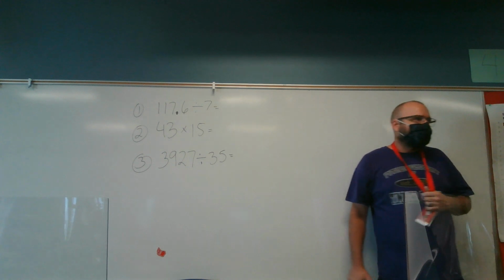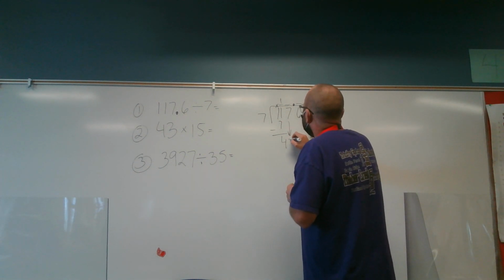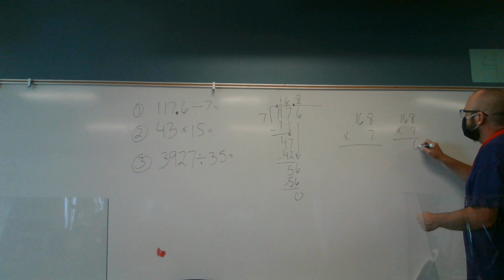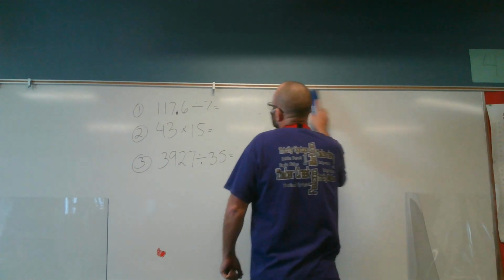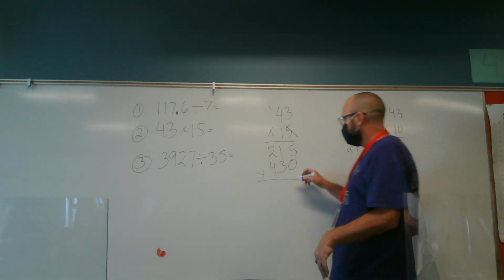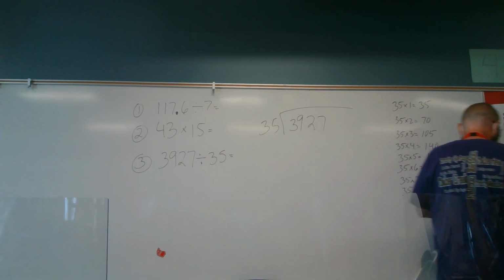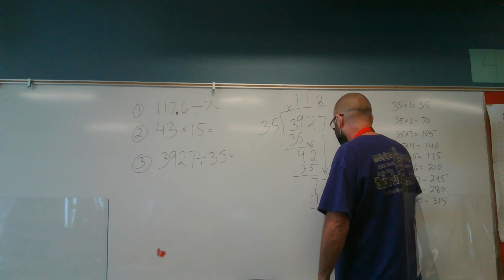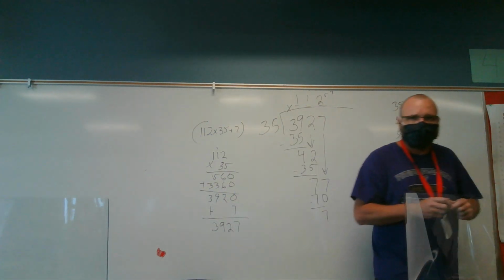2020 11 09 Multiply and divide class three